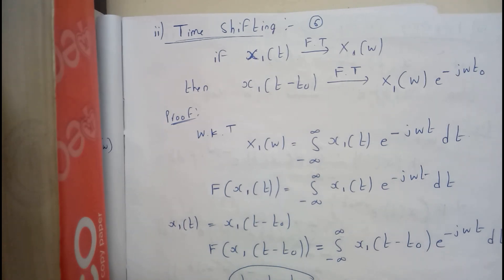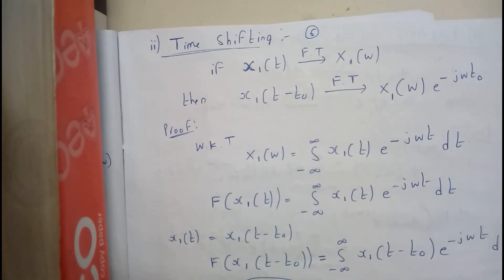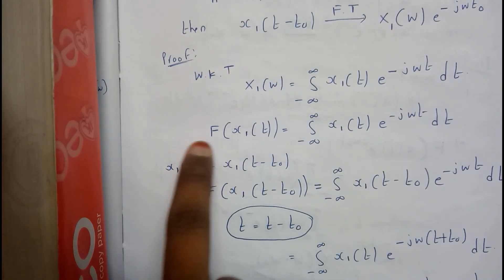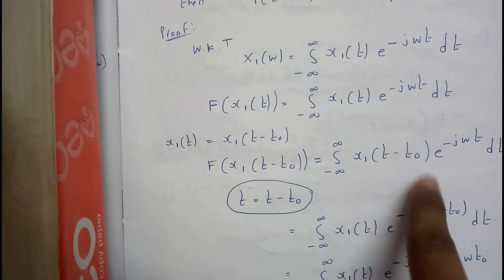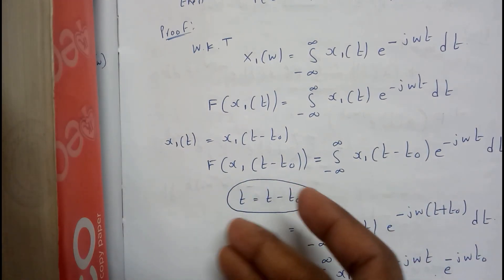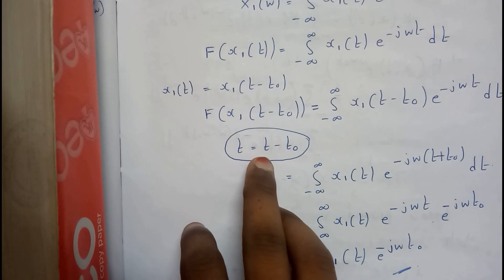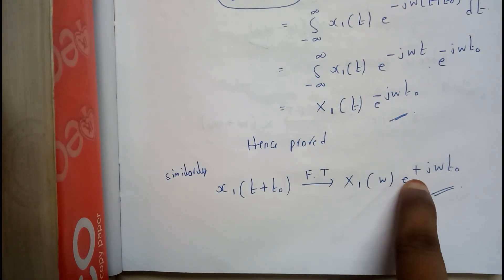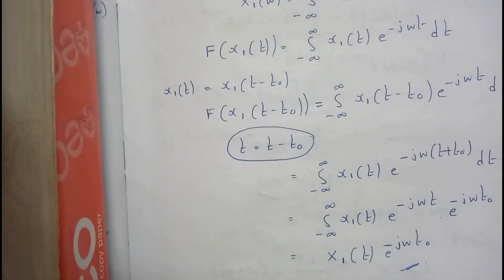6 time shifting property ||SS ||SEM 4